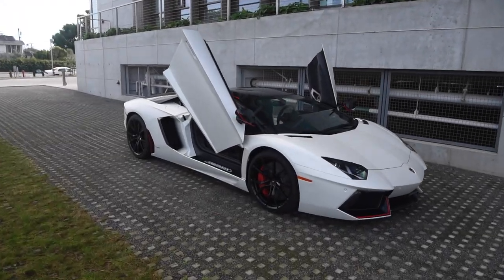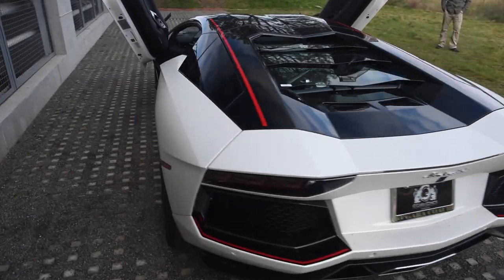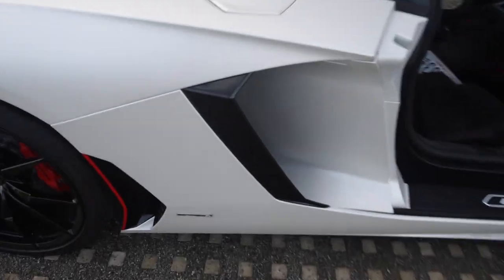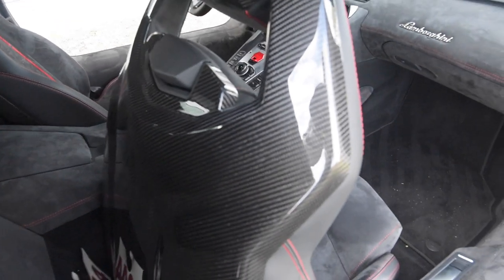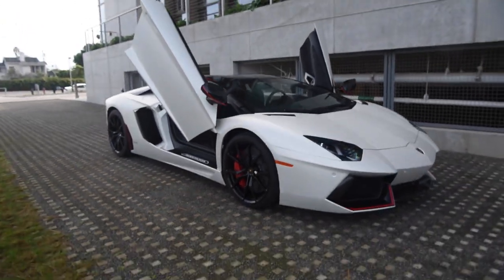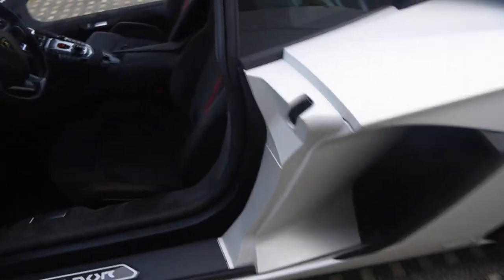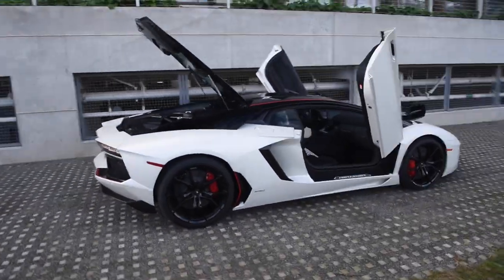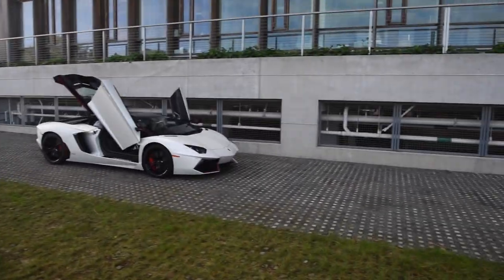Pirelli Edition Lamborghini Aventador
Listen to these revs! I had the chance to take out a Lamborghini Aventador Coupe (Pirelli Edition) that's for sale at my work. Enjoy the video! Looking to purchase this car? It's for sale - see all information below.

-Spencer Berke